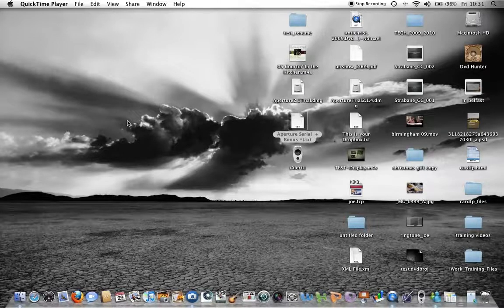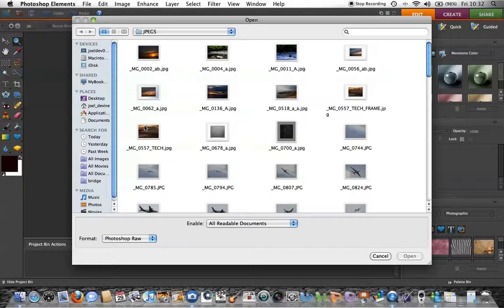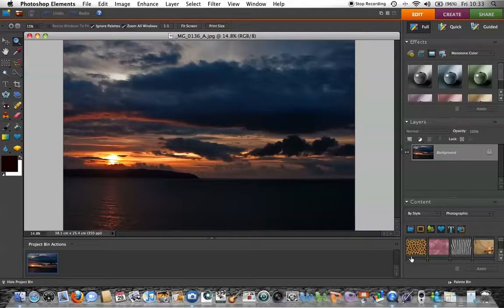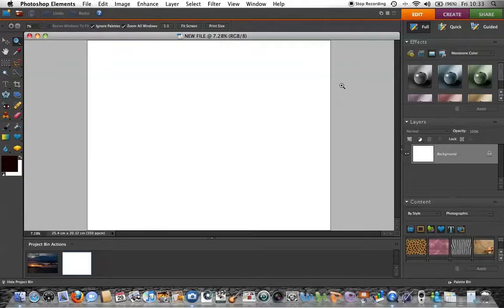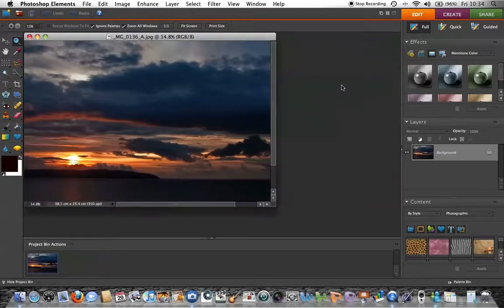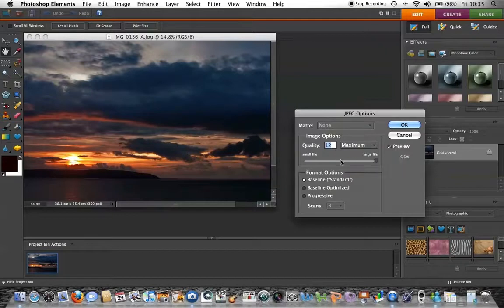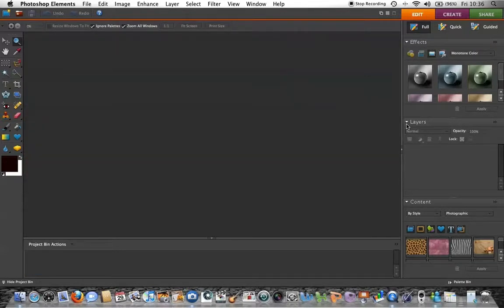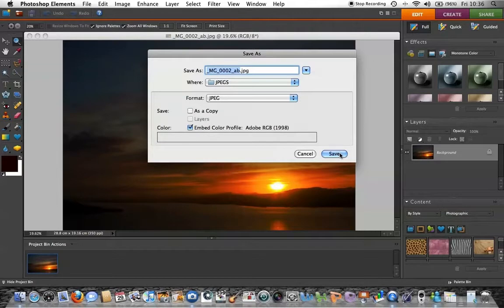PHOTOSHOP SHORTCUTS 001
This photoshop tutorial will show you how to load a image,create a new file,close a file and save a file.